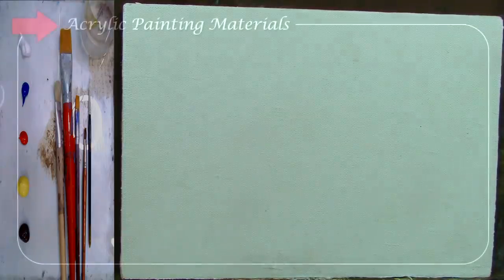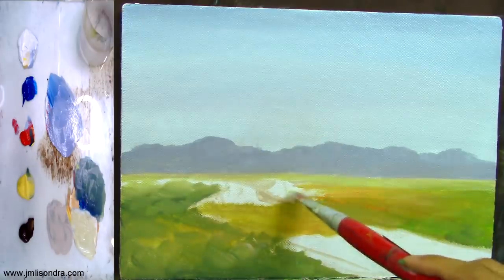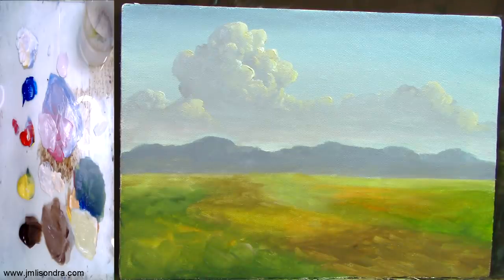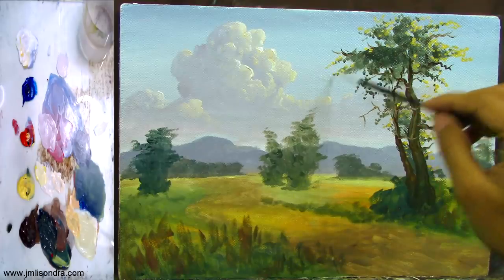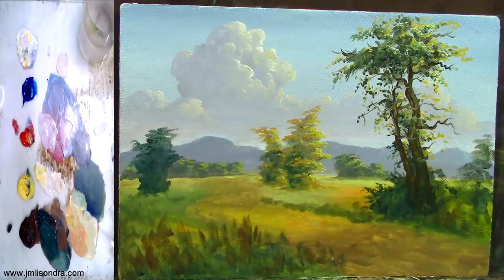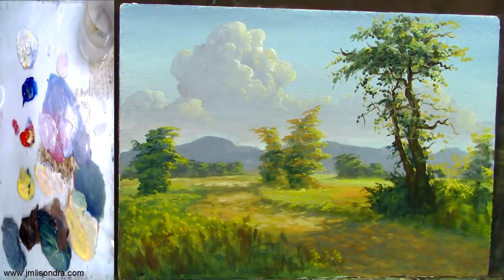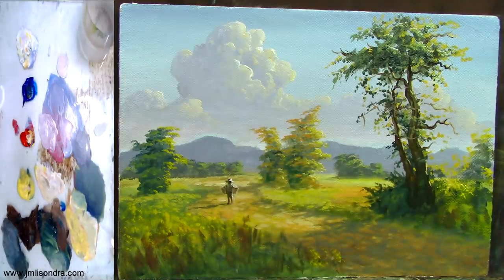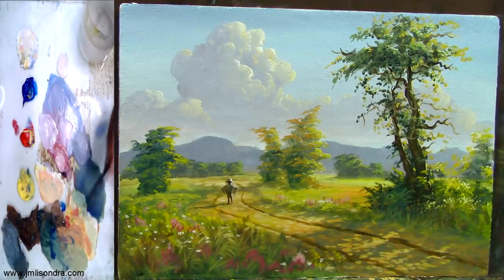How to Paint Realistic Golden Landscape in Acrylic | Afternoon Walk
Painting tutorial on how to paint realistic golden hour landscape painting in a step by step easy and basic landscape painting tutorial in acrylic. In this tutorial you can learn on how to paint golden colors like afternoon or sunset scene with golden fields, dirt road, grasses and trees. You can also learn on how to paint man walking on dirt road holding baskets. It's a full 1 hour and 25 minutes painting tutorial with a full instructional process on how to paint this magnificent landscape. This is all imaginative with a 12x16 inches canvas using different types of acrylic paints.

There are no mistakes, only happy accidents - Bob Ross